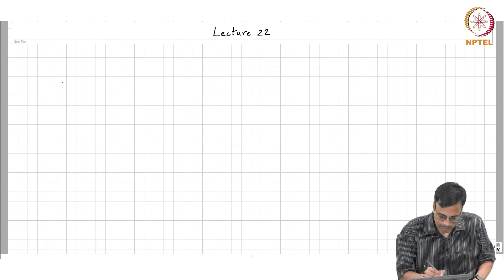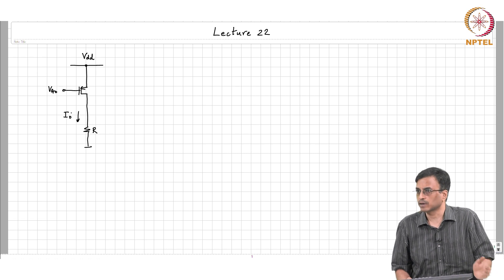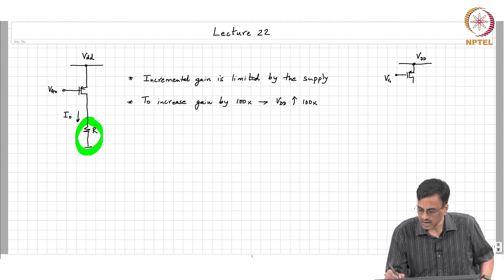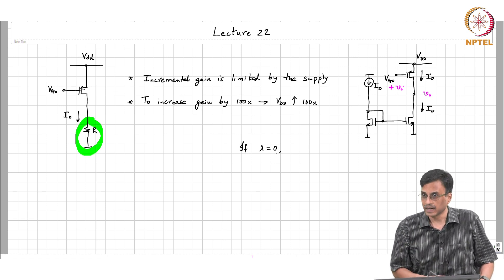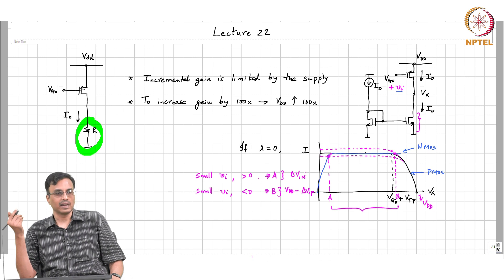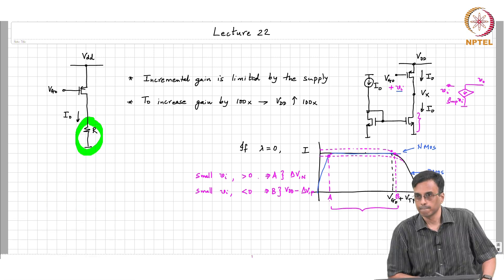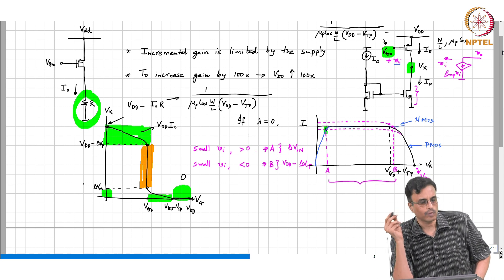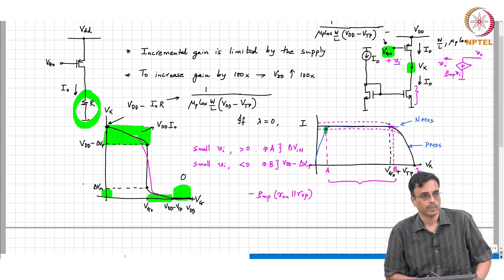The Active Load (contd)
The active load; the CMOS inverter